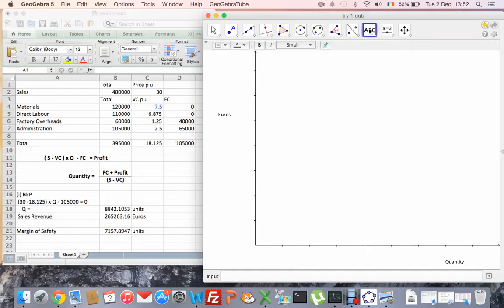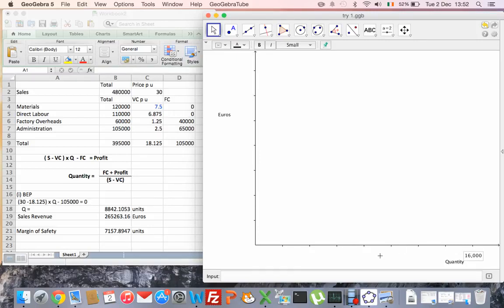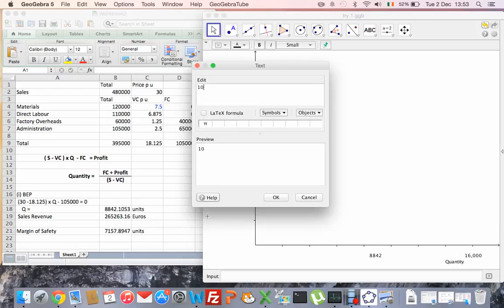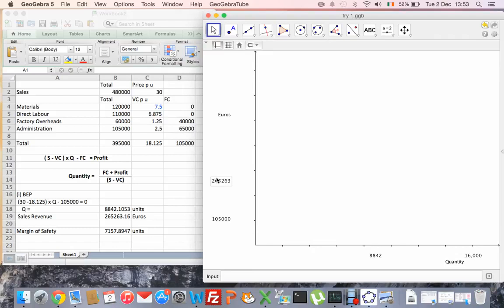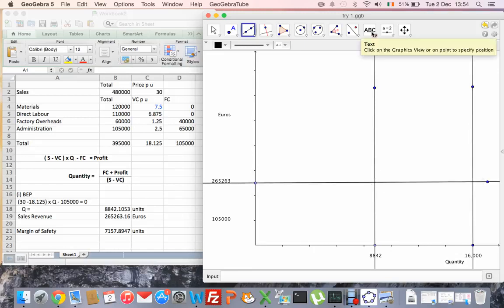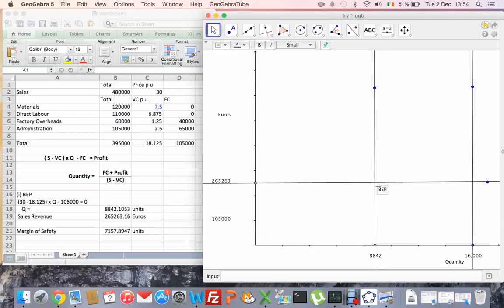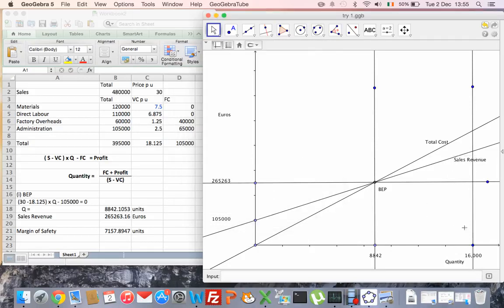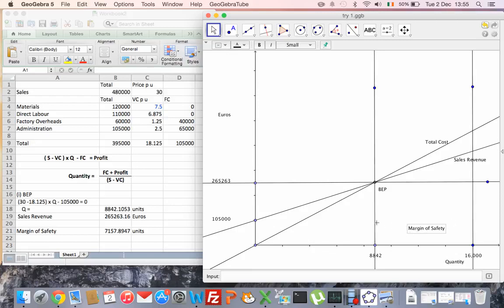Leaving Cert Marginal Costing 2014 Break Even Chart